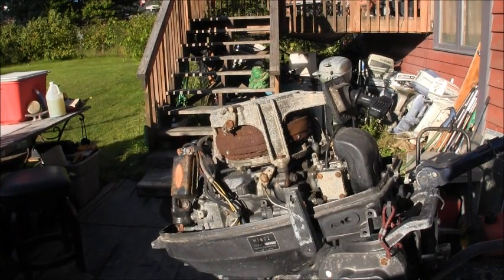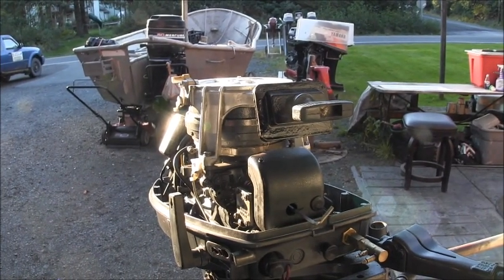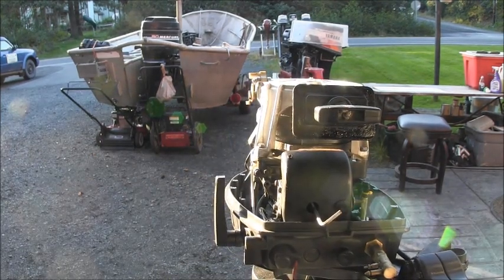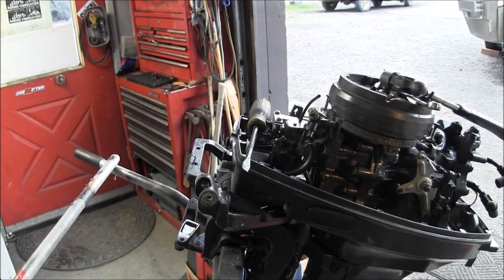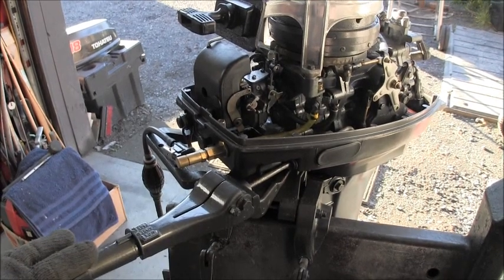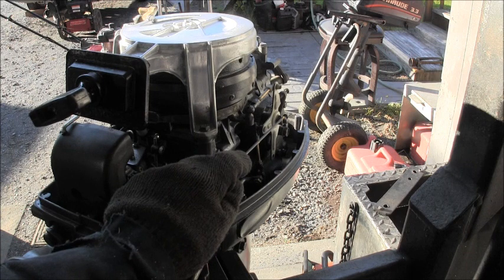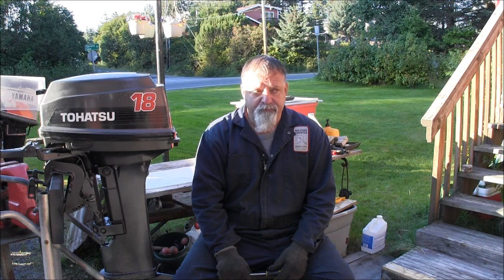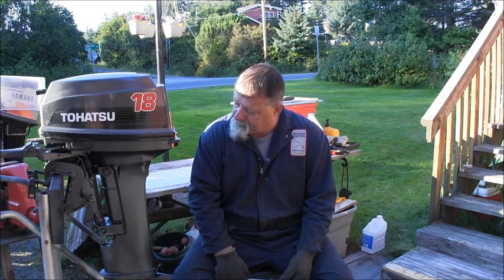TOHATSU 18 HP TWO STROKE, CAN IT BE SAVED, (( Part 3 ))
TOHATSU 18 HP 2 Stroke,  Time to see if this old outboard will sink or swim?
engine has been sitting & slowly waisting away for years, Put away salty ,dirty & left 4 dead,  Will it pop 2 life  ???   let's go inside outboards & find out if it will be a runner.
                                                                       kodibass